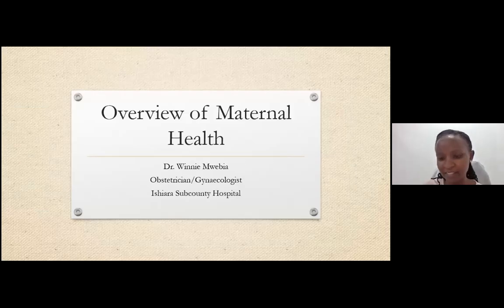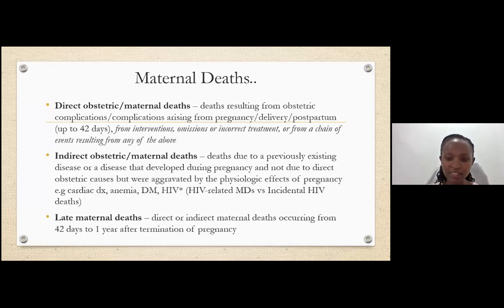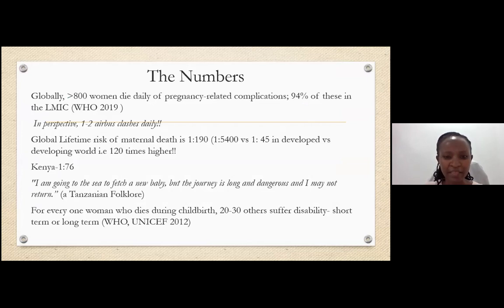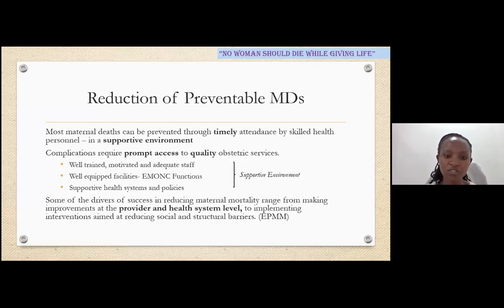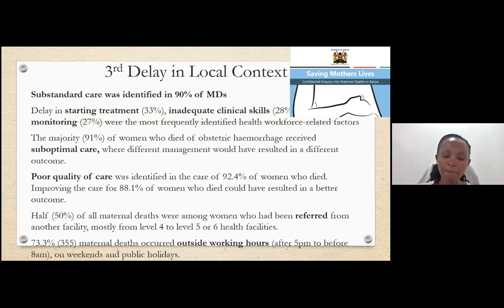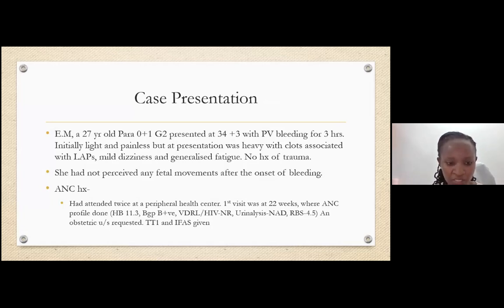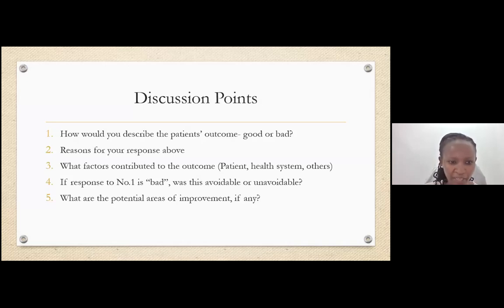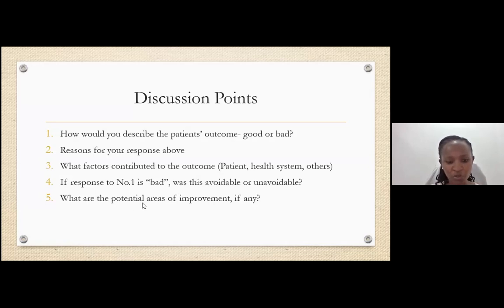OVERVIEW OF MATERNAL HEALTH BY DR WINNIE MWEBIA ON 8TH NOVEMBER 2021, KOGS - EH TELEMENTORING SERIES